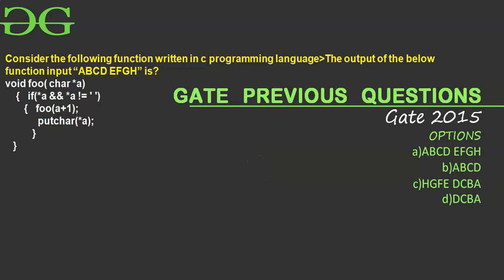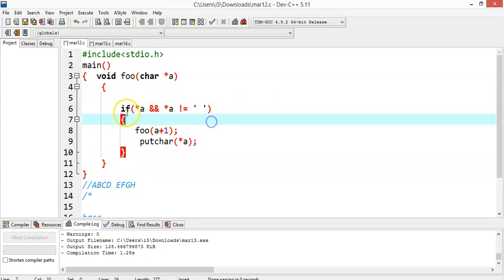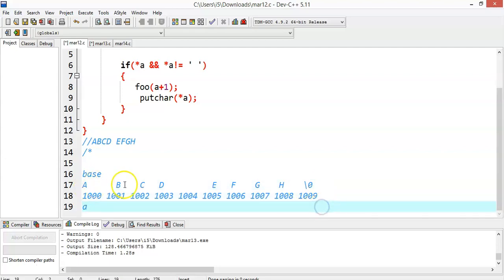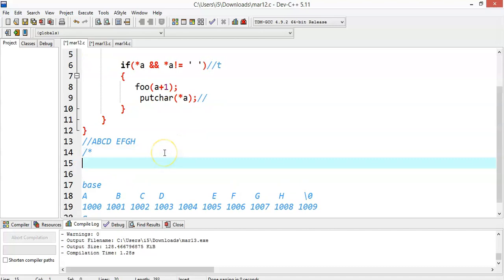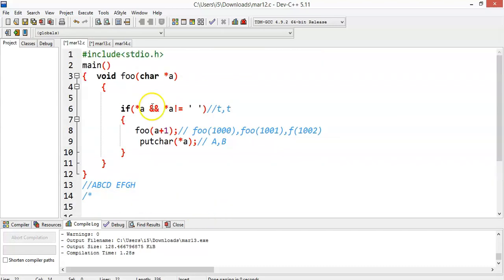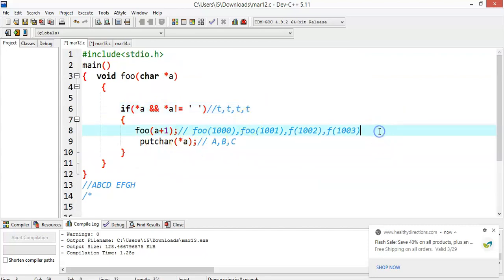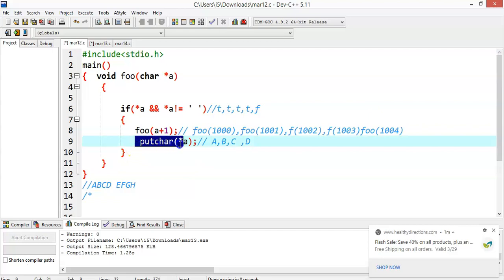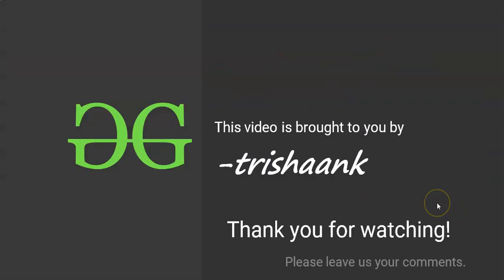GATE PYQ-11 | GATE2015 | Strings | GeeksforGeeks